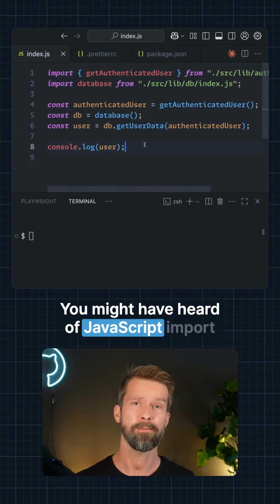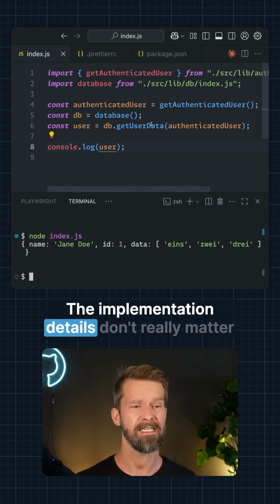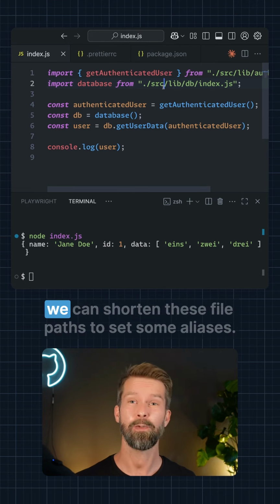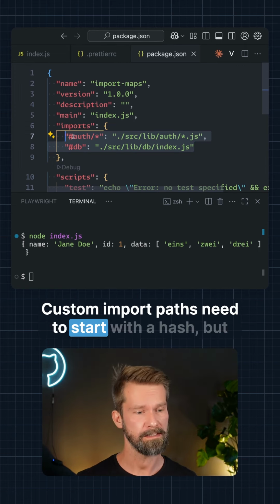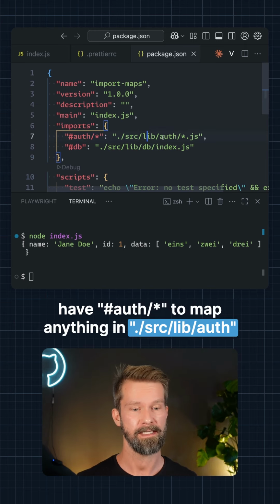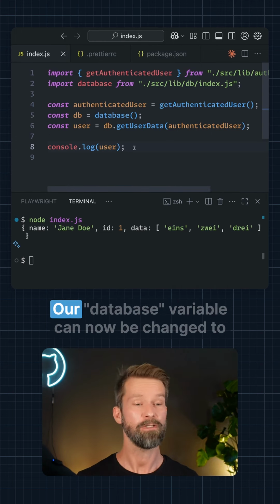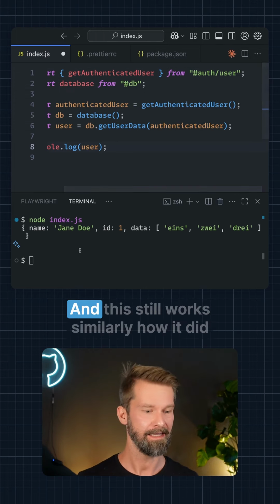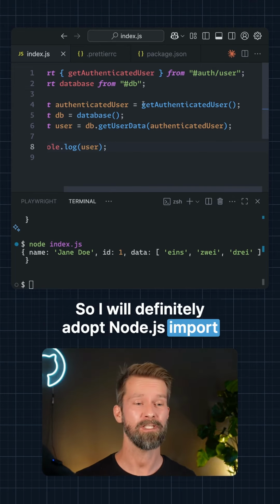Import maps work in Node.js since v14!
Discover how import maps, a feature known in Frontend development, can also be utilized in Node.js!